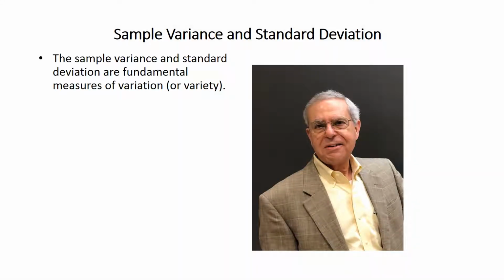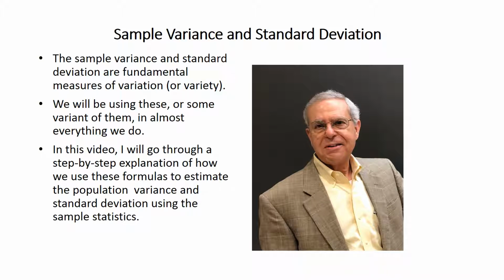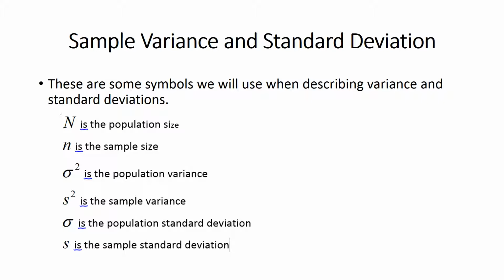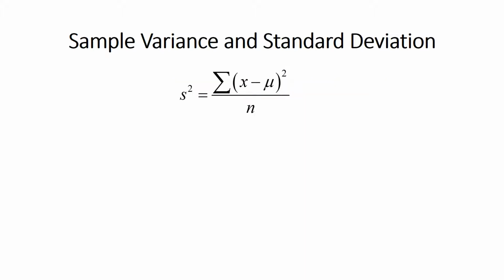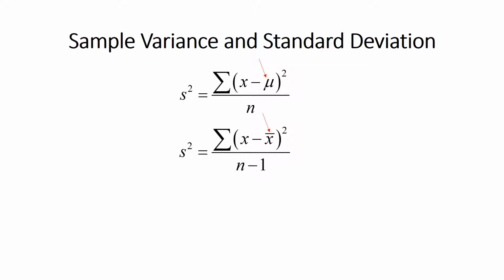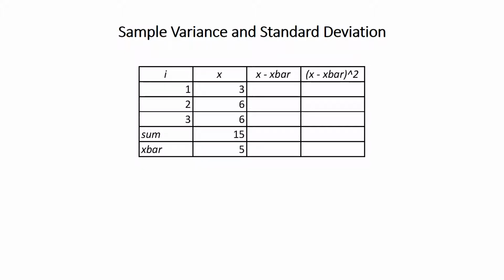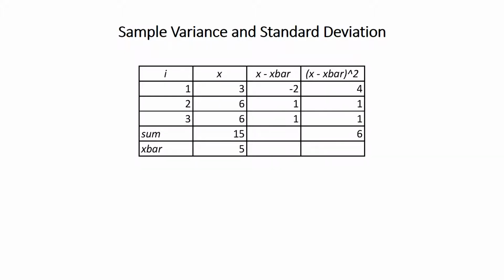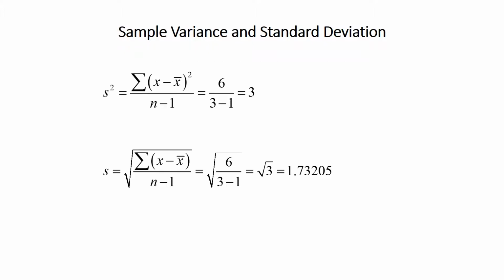Sample Standard Deviation with RStudio